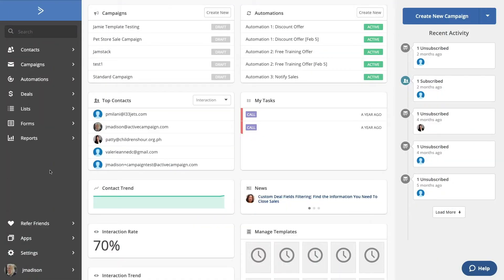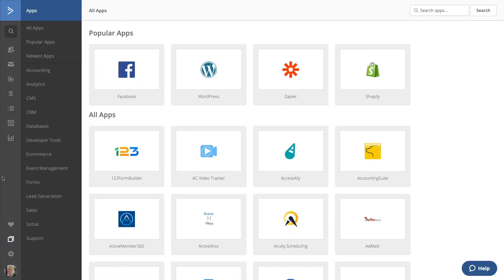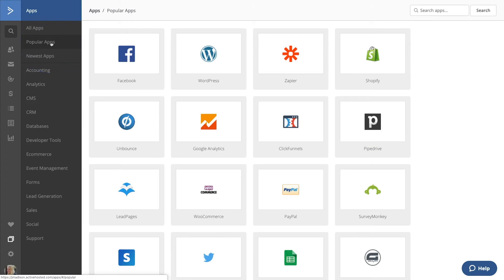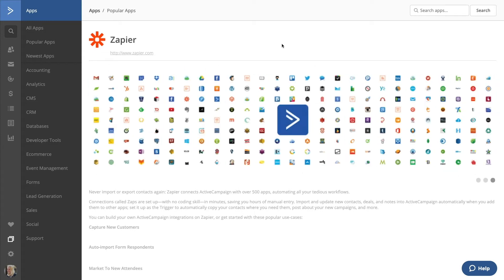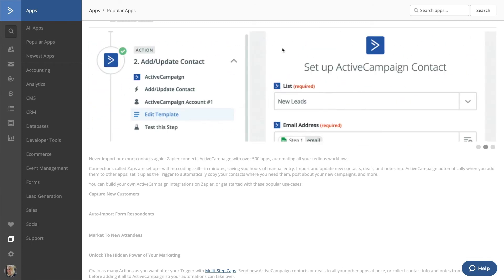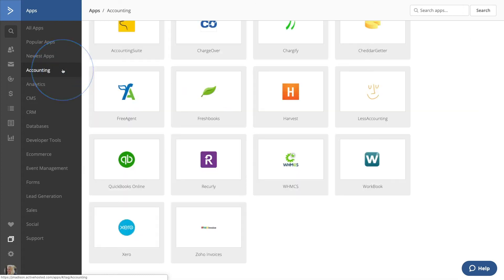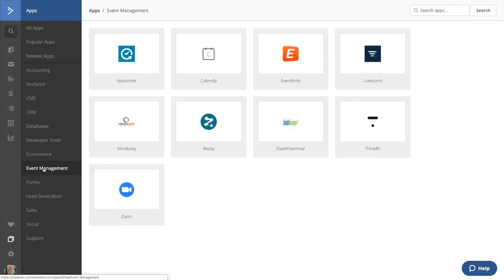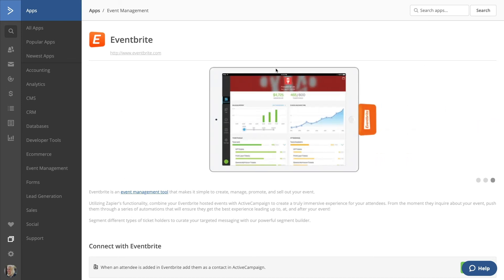ActiveCampaign and Zapier (4 of 5)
Not sure where to start when integrating with ActiveCampaign?